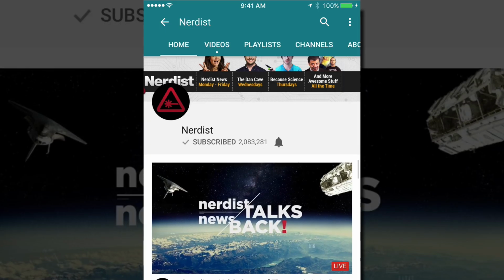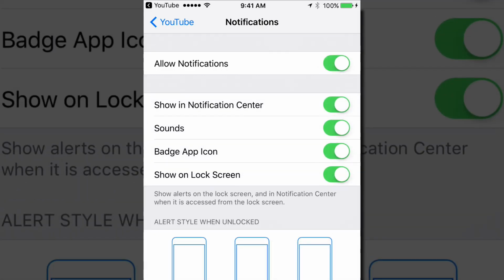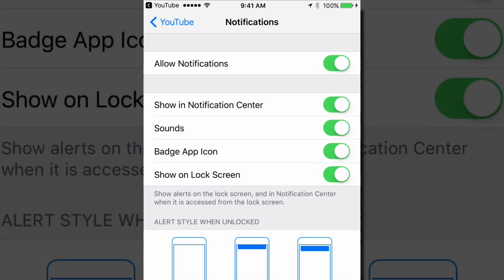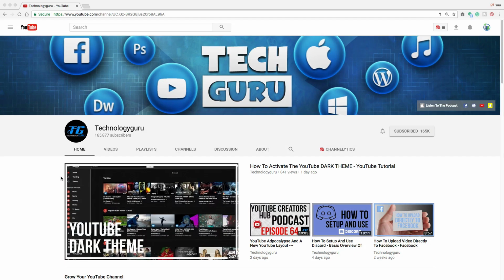How to turn on YouTube Notifications - MOBILE and DESKTOP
In this video, I show you how to turn on YouTube notifications on mobile AND desktop.

dmporter74